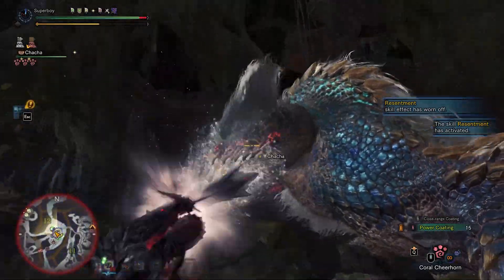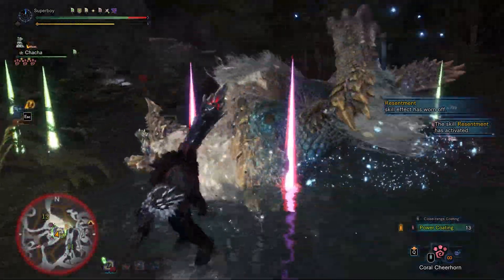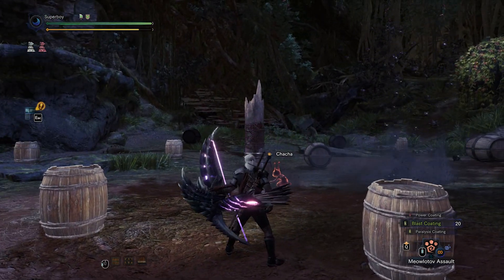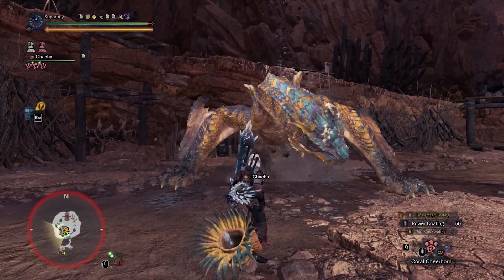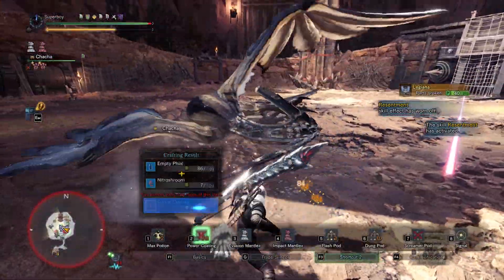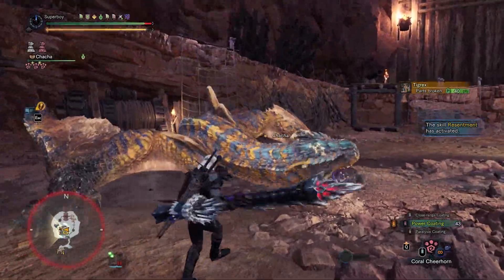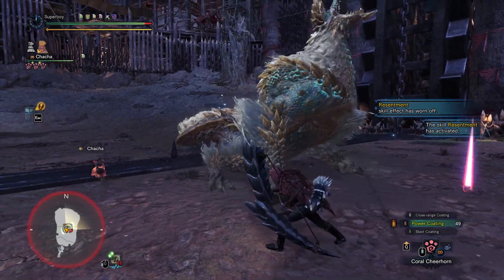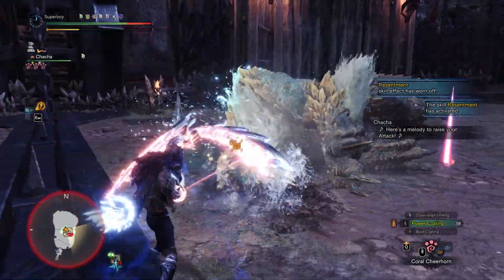[MHWI] Bow Guide Ep. 4 - The Exhaust Flinch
00:00 - Intro
00:25 - What is the Exhaust Flinch?
01:22 - Exhaust Flinch using Arc Shots
03:10 - Exhaust Flinch using Impact Mantle